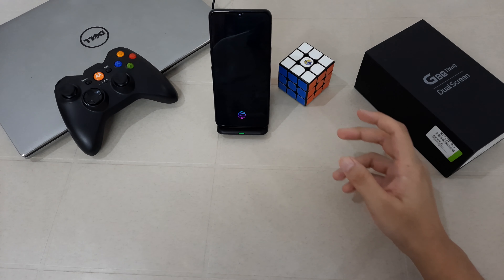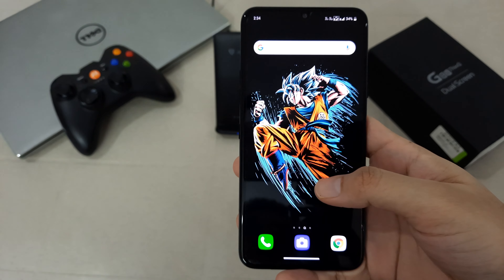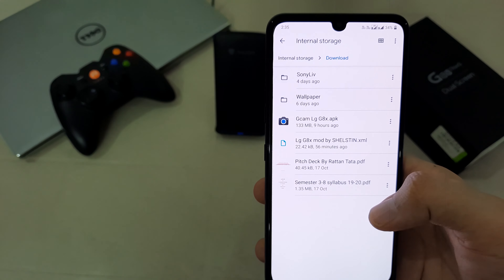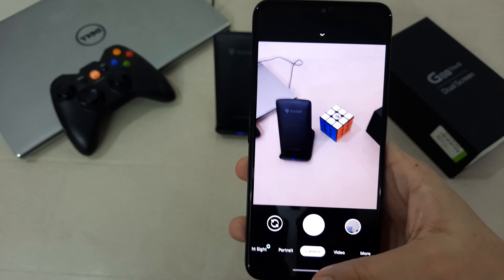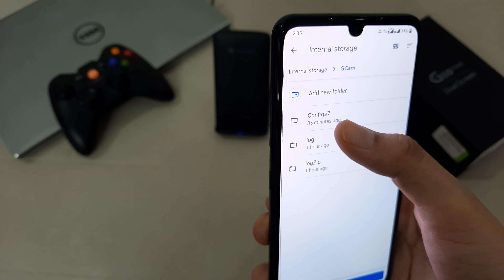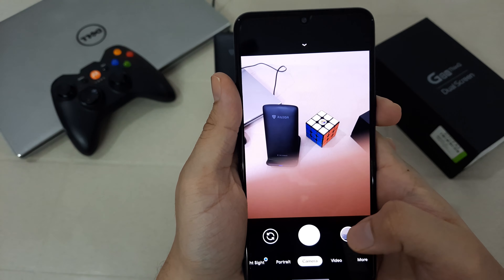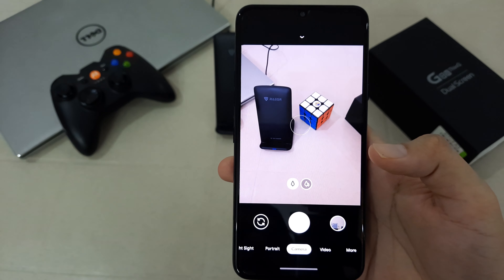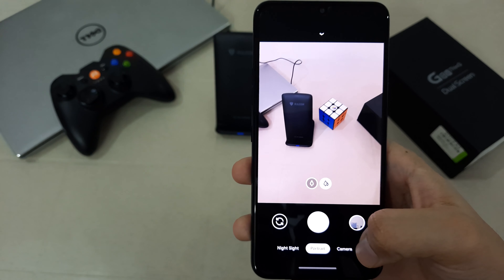Install Gcam on Lg G8x(with config file (xml file)) | Sample pictures (Gcam VS Stock cam)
Timestamp -
0:00-Intro
0:07-How to install Gcam
2:27-Sample pictures Gcam vs Stock cam

Information about how to install Gcam on Lg G8x with configuration file(xml file) and how is its performance compared with the stock camera app.
Sample Pictures included.

How to flex your new phone, make a video about it. XD